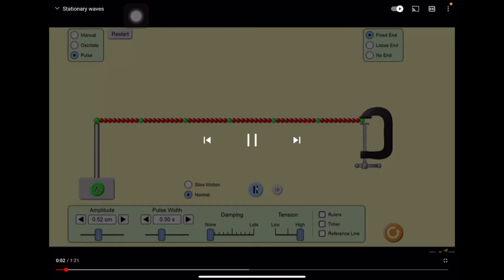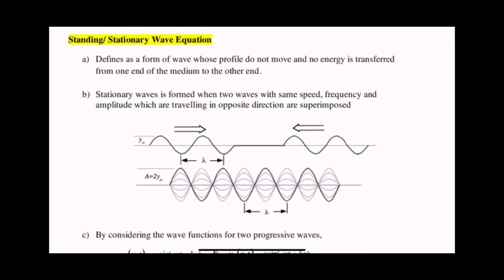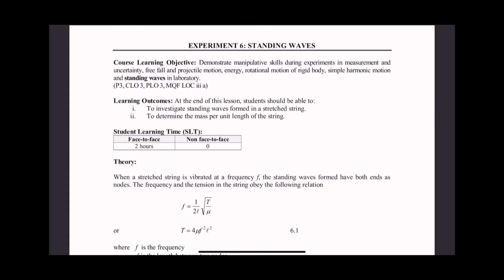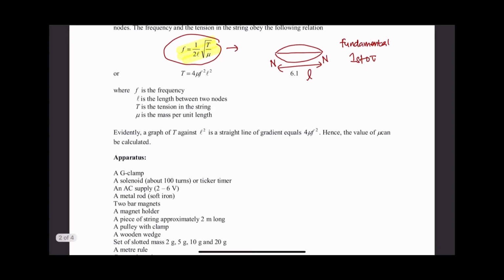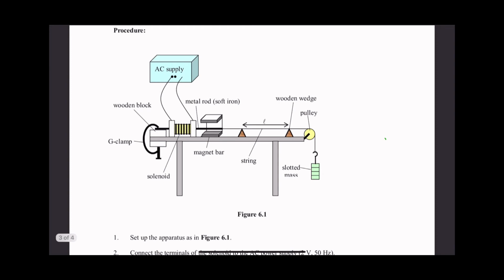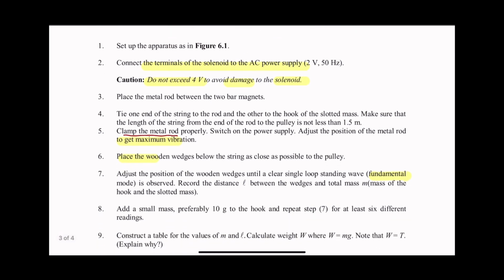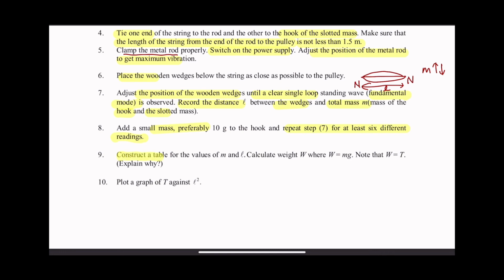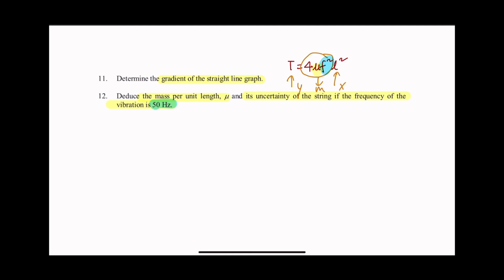EXPERIMENT 6 || INTRODUCTION & LAB MANUAL